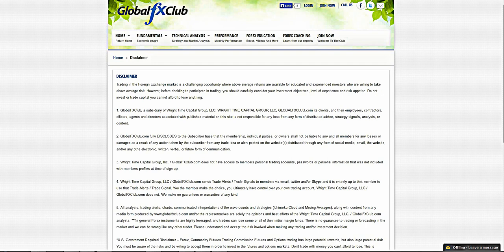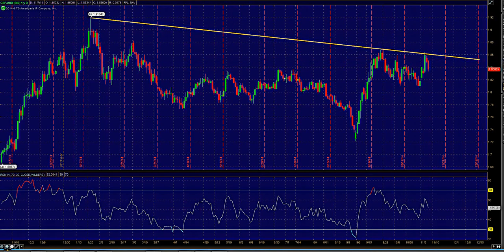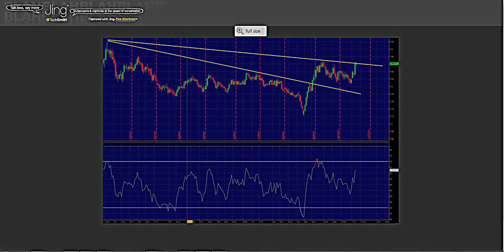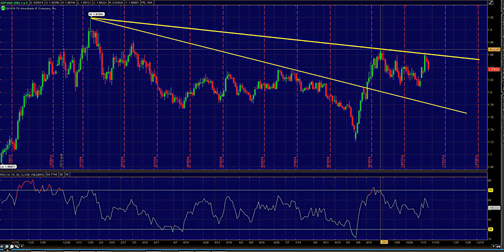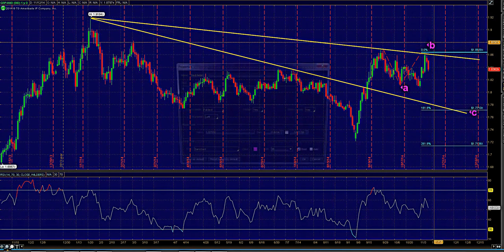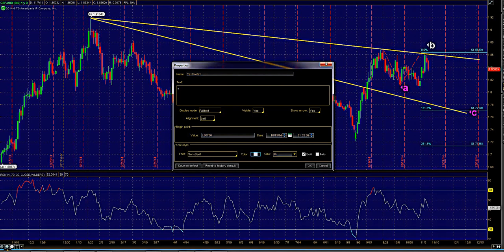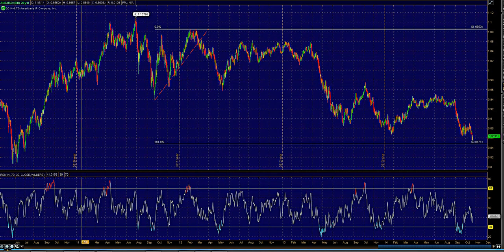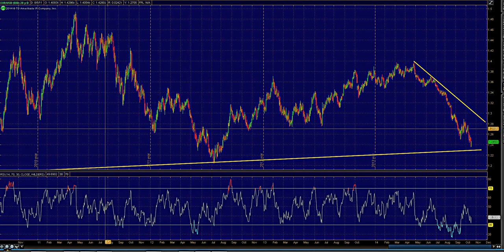Elliottwave Outlook for the week Ahead 11/08/2014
Staying short GBPAUD from 1.8614 and looking lower. Eying AUD/USD and EUR/USD reversal.